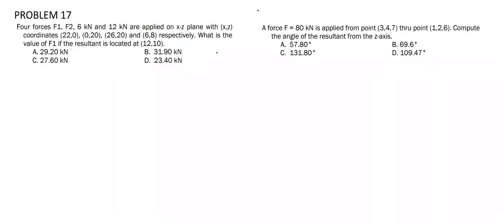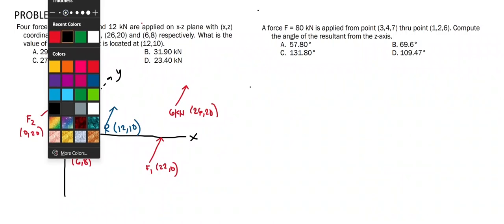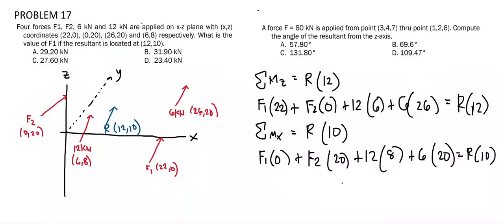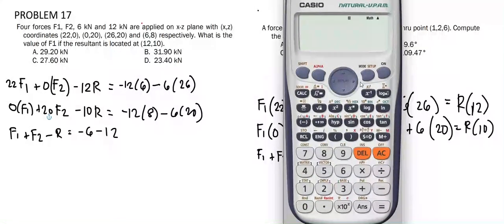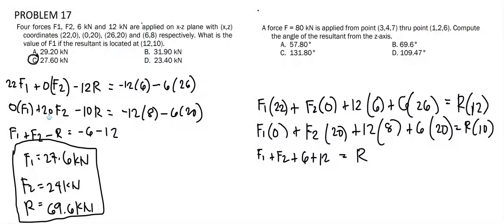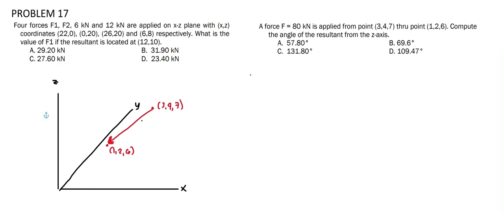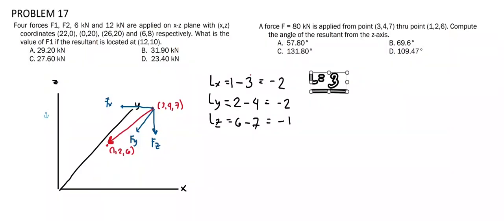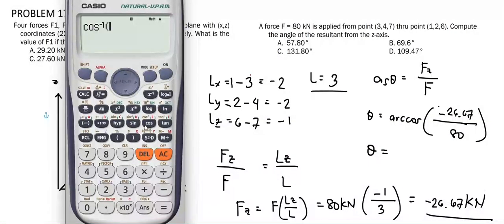Statics - Sample Problem 17 (Resultant of 3D Forces)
PROBLEM 17
Four forces F1, F2, 6 kN and 12 kN are applied on x-z plane with (x,z)
coordinates (22,0), (0,20), (26,20) and (6,8) respectively. What is the
value of F1 if the resultant is located at (12,10).
A. 29.20 kN B. 31.90 kN
C. 27.60 kN D. 23.40 kN

A force F = 80 kN is applied from point (3,4,7) thru point (1,2,6). Compute
the angle of the resultant from the z-axis.